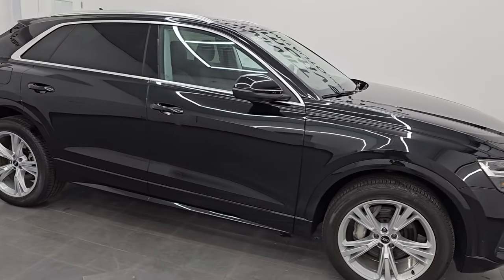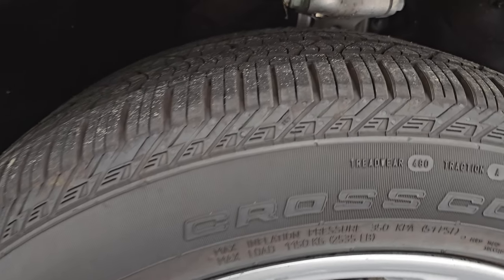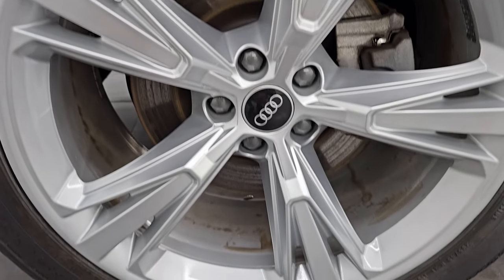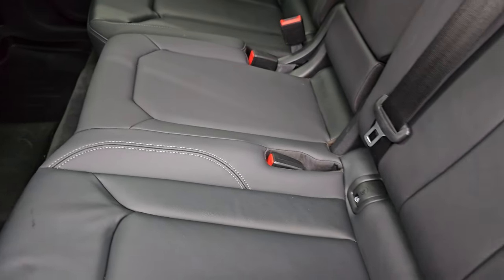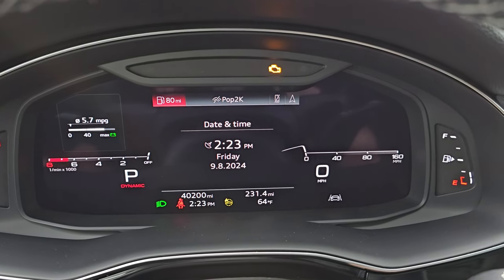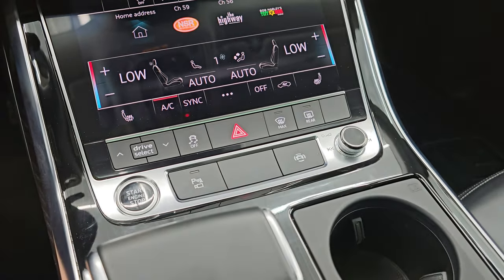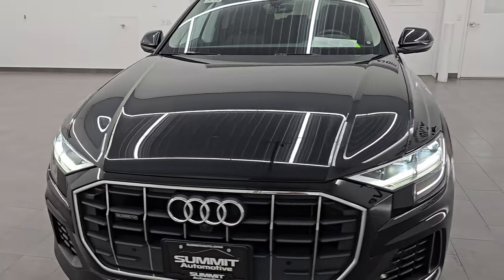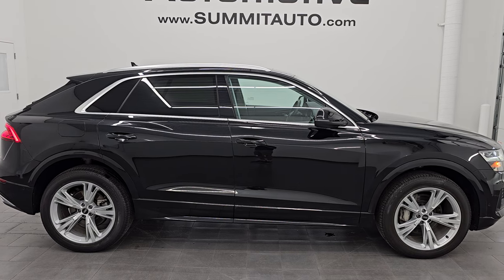2022 AUDI Q8 PREMIUM QUATTRO IN MYTHOS BLACK METALLIC 4K WALKAROUND 24C10A SOLD!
This 2022 AUDI Q8 PREMIUM QUATTRO IN MYTHOS BLACK METALLIC FOR SALE IN FOND DU LAC OSHKOSH WISCONSIN 54935 is the vehicle we did walk around review of today.

Thank you for checking out this video of this 2022 AUDI Q8 PREMIUM QUATTRO IN MYTHOS BLACK FOR SALE IN FOND DU LAC OSHKOSH WISCONSIN 54935

STOCK: 24C10A
PRICE: $43,991
MILES: 40,123
MAKE: AUDI
MODEL: Q8
VIN: WA1AVBF16ND007191
LOCATION: FOND DU LAC OSHKOSH WISCONSIN, 54937 TRUCKS ON 41

CLEAN TITLE HISTORY! CLEAN CARFAX!* 3.0 Liter Turbocharged V6 Engine, 335 Horsepower, 369 LB-FT Torque* Premium Package* 8 Speed Automatic Transmission* Automatic Transmission Center Console Shifter* Quattro All Wheel Drive AWD 4X4* Factory GPS Navigation System* Power Panoramic Vista Roof Sunroof Moonroof Sun Roof Moon Roof* Reverse Backup Camera Rearview Camera* 360-Degree Surround View Camera System* Lane Departure Warning with Lane Keep Assist* Start / Stop Technology Start/Stop* Dual Power Heated Seats* Non Smoker* Black Ebony Leather Seats* Bucket Seats* Memory Driver's Seat* 2nd Row Bench Seating* Heated Power Mirrors* Power Fold in Power Mirrors with Built-in Directional Signals* Electronic Stability Control Traction Control ESC* Continental Crosscontact LX 285/45 R21 Tires* 21 Inch Premium Wheels* Painted Alloy Rims Premium Wheels* Four Wheel Disc Brakes* LED Headlights* LED Running Lights* LED Tail Lamps* Roof Rack Rails* Sonar with Front and Rear Bumper Sensors* AM / FM Radio Tuner* Sirius/XM Satellite Radio Capabilities Sirius / XM* 12" TFT Instrument Cluster* Bluetooth, Hands-Free Phone Controls Blue Tooth* Android Auto Compatible* Apple Car Play Compatible* USB C Jack* Keyless Entry System* Push Button Start* Power Raise and Close Rear Gate* Rear Window Defroster* Adjustable Height Seatbelts* Driver and Passenger Front Air Bags* L.A.T.C.H. Child Safety System* Side Curtain Air Bags SRS Safety Restraint System* 2nd Row Power Windows* Multi-Function Steering Wheel Controls* Homelink System with Three Programmable Buttons for Garage Doors, Lighting Systems & Security Systems* Compass, Outside Temperature Display and Mileage Display* Dual Multi-Zone Climate Control* Fold Down Rear Seats* Weathertech All Weather Floormats* Black Dash Trim* Woodgrain Dash And Door Trim* Air Conditioning AC* Cruise Control* Power Locks* Power Windows* Automatic Headlights Autolamp* Power Tilt/Telescope Steering Wheel* 4 Year / 50,000 Mile Remaining Bumper to Bumper Warranty, Whichever comes first* 50,000 Mile Powertrain Factory Warranty* Mythos Black MetallicCLEAN AUTOCHECK! Very very clean inside and out! This is one of the sharpest 2022 Audi Q8 suvs we have ever had on our lot! Make your move before this super clean 4wd is gone!*